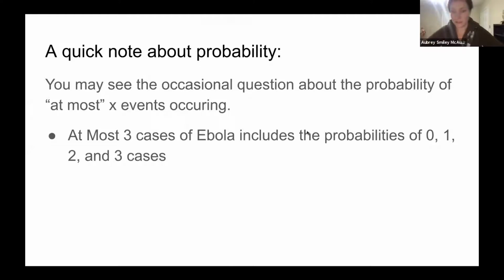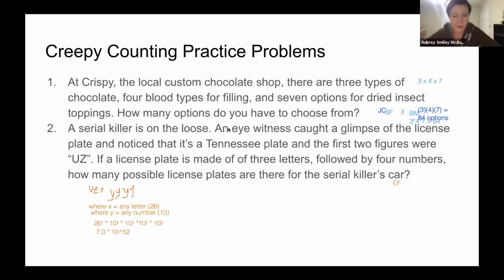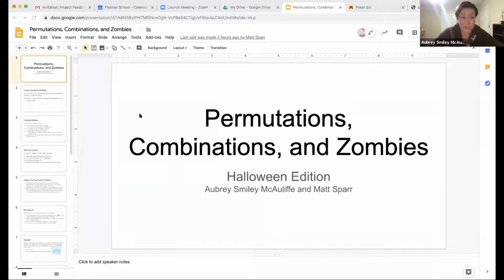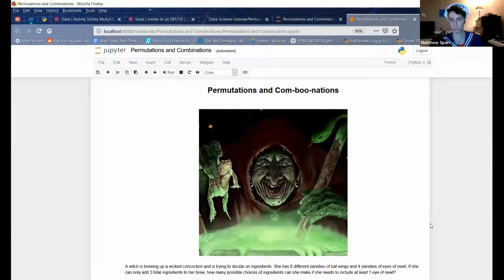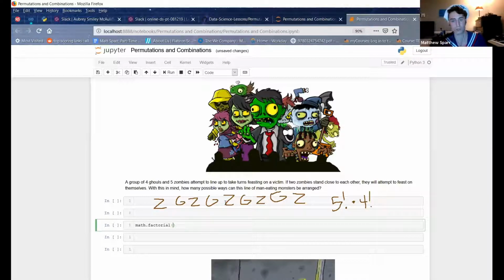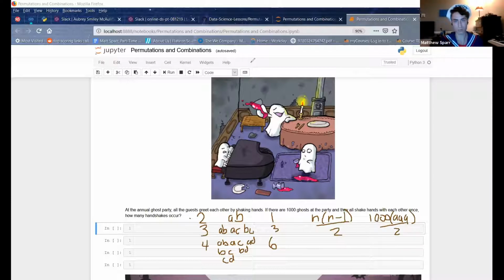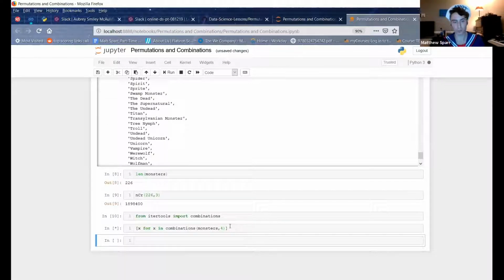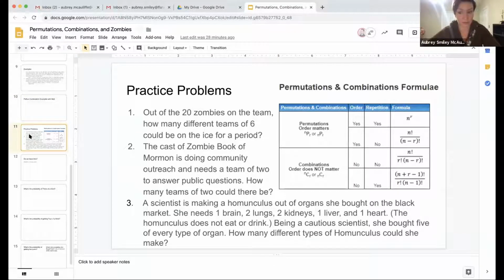Permutations and Combinations Lesson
Study group on permutations and combinations